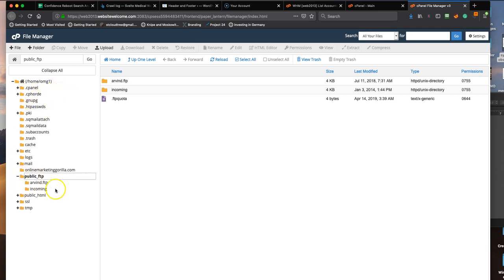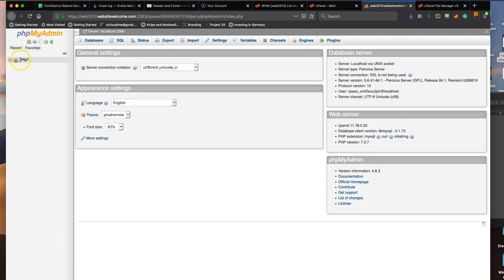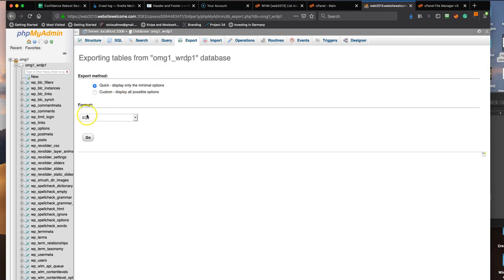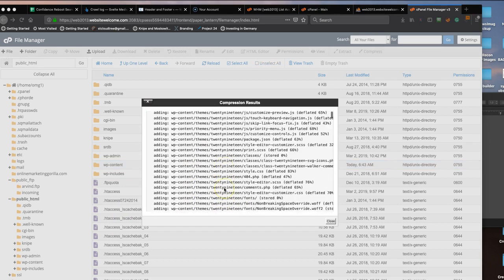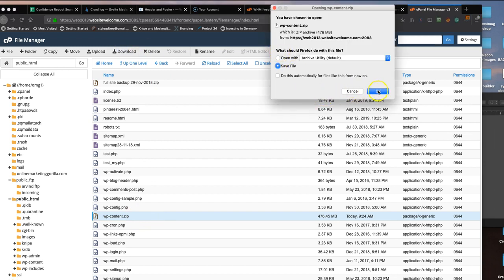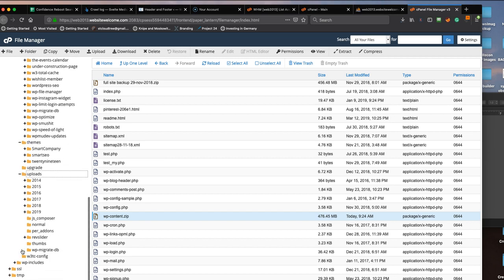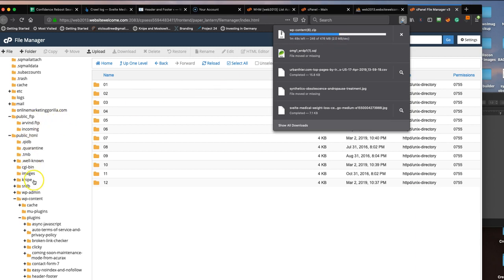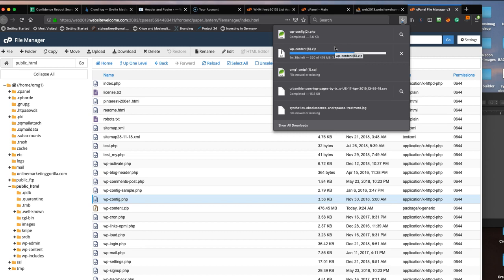Backing Up Your WordPress Site Manually (Works 100% of the Time for Me)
If you are tired of dealing with backup plugins that fail, then, you may want to give this a try. This process has worked for me 100% of the time.